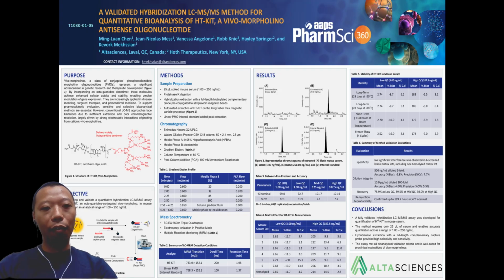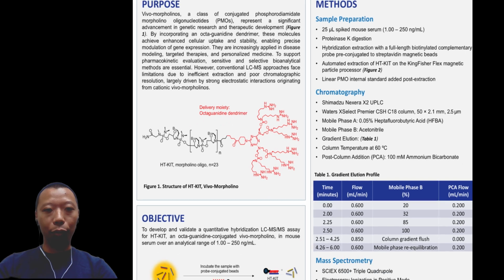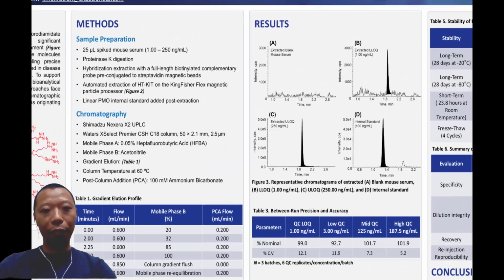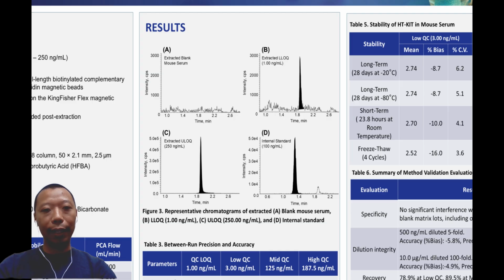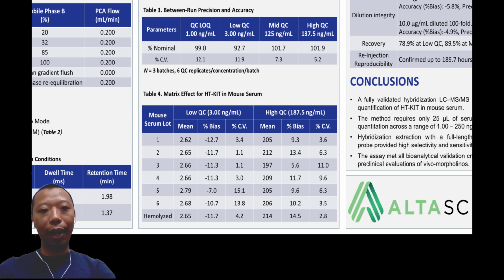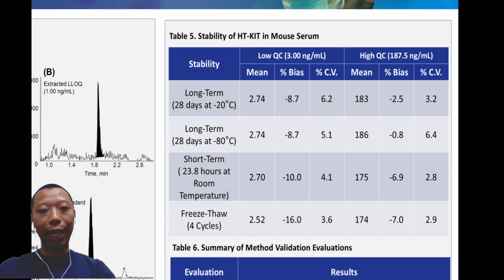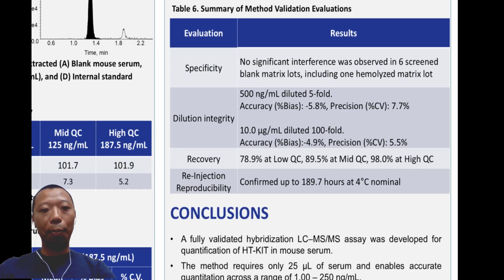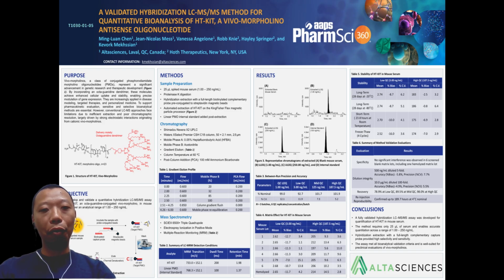AAPS PharmSCI 2025—A Validated Hybridization LC-MS/MS Method for Quantitative Bioanalysis of HT-KIT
Recording by Mingluan Chen, PhD, Principal Research Scientist (MD). Presented by Kevork Mekhssian, Senior Scientific Director, Mass Spectrometry, at the AAPS 2025 PharmSci 360 in San Antonio, TX.

About Altasciences:

Altasciences is an integrated drug development solution company, offering pharmaceutical and biotechnology companies of all sizes a proven, flexible approach to their nonclinical and clinical study needs. From lead candidate selection to proof of concept, we offer a one-stop integrated solution to all your early-phase drug development needs. For over 30 years, Altasciences has been integrating into clients’ projects to help support educated, faster, and more complete early drug development decisions. Altasciences’ full-service solutions include nonclinical safety testing, clinical pharmacology, bioanalysis, program management, medical writing, biostatistics, and data management, all of which can be tailored to specific sponsor requirements.

Altasciences… helping sponsors get better drugs to the people who need them, faster.